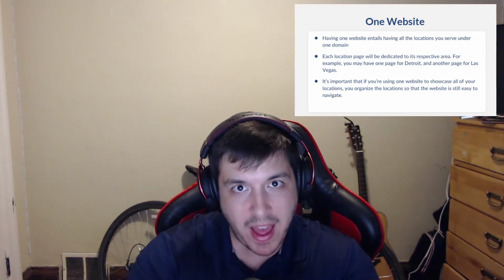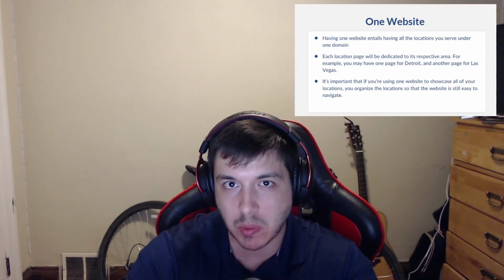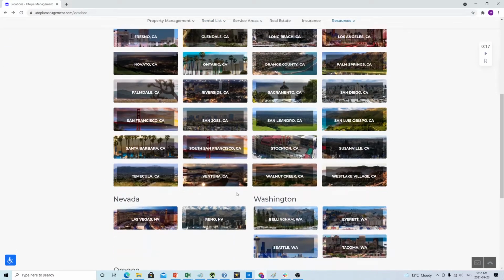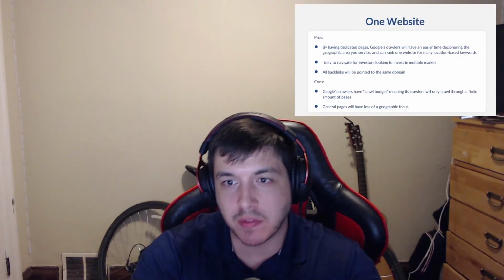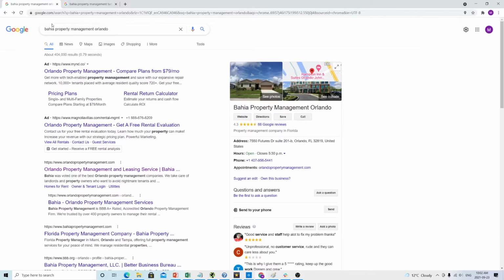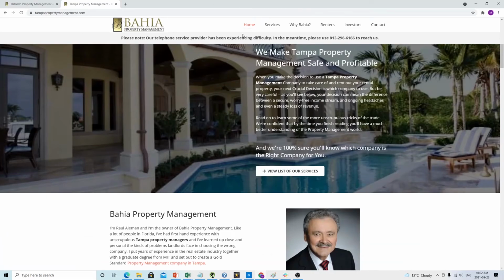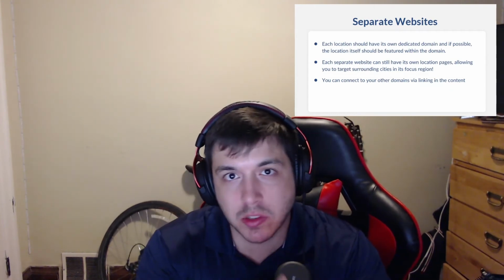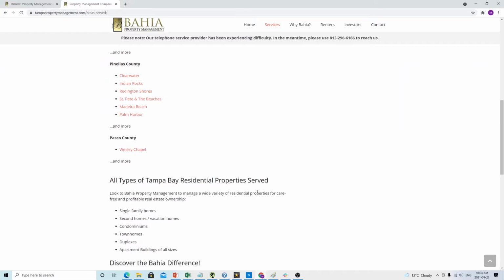Property Management Marketing - How to Market a Multi-Location Business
In this video, we're covering how to market a multi-location property management company.

If you own a property management company that services multiple cities you're faced with a marketing challenge.

You generally have two options:

1) You can choose to use one website for every market that you operate.

2) You can create a separate website for each major market that you service.

To be clear, we're talking about property management companies that service multiple major metropolitan cities (not surrounding suburbs of one metropolitan city).

We're going to discuss some of the pros and cons of each option.

In today's video we cover the following:

1.  The pros of having one property management website for all locations

 - Easy to navigate for investors looking to invest in multiple markets

 - Invest all your resources in building your domain authority on one website, rather than splitting your resources into multiple websites

 -All backlinks will be pointed to the same domain, which will build domain authority easier.

 - Gives the impression of a big company

2. The cons of having one property management website for all locations

 - Doesn't allow you to give that small shop local feel that many investors like

 - Will be more difficult to build up geographical relevancy with Google

3. The pros of having a separate property management website for each location

 - Keeps content locally relevant and easier to build up local relevancy with Google

 - Can use exact match or partial match domains

 - Can give the feel of a geographically focused business

4. The cons of having a separate property management website for each location

 - Need to build multiple websites (Increased cost)

 - Need to run an SEO campaign for each website

 - More difficult to build authority since your resources are spread   wider

5. How to approach setting up Google My Business for each location

You can also visit our company blog for more info on how to grow your property management company: